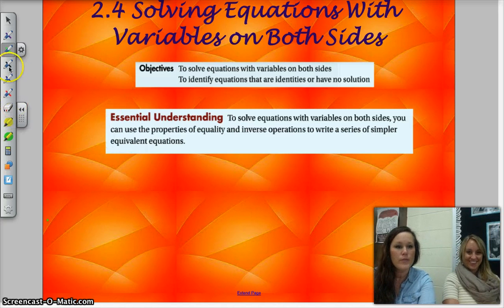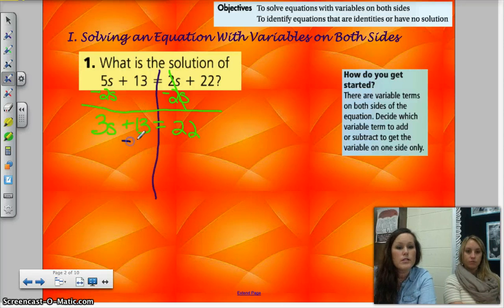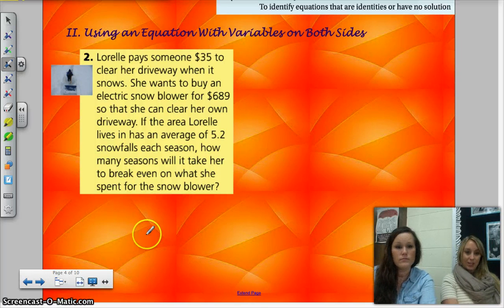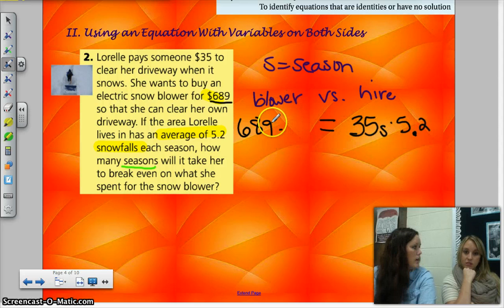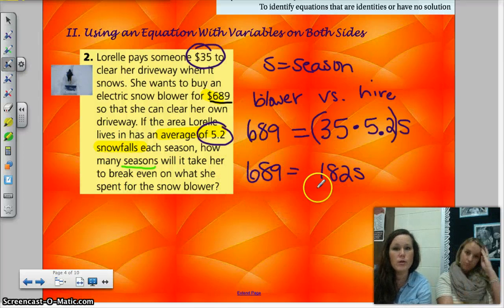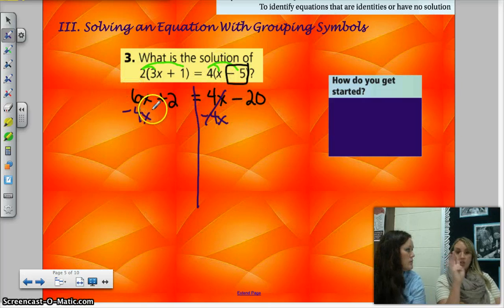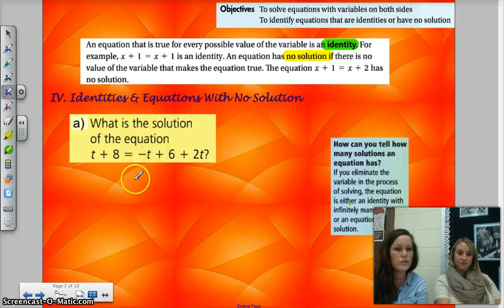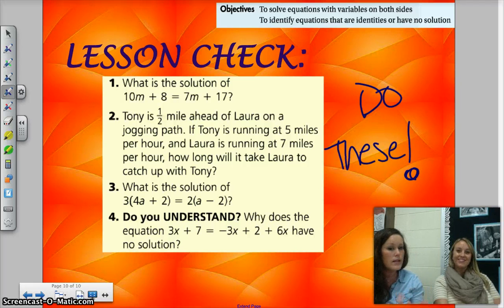Algebra Lesson 2.4